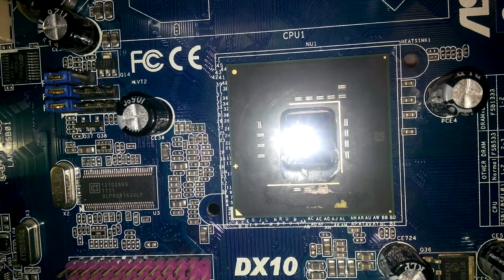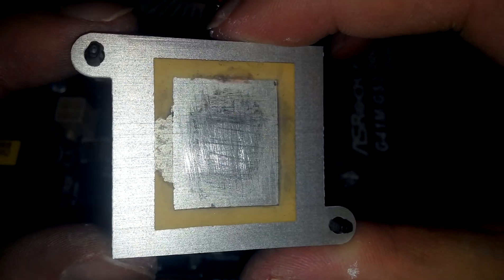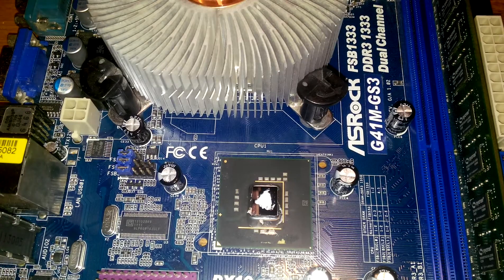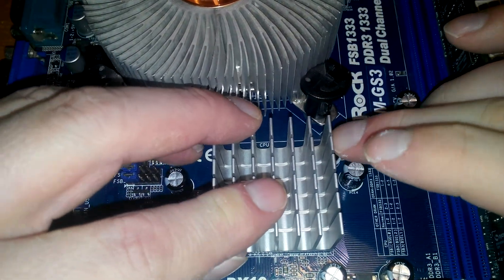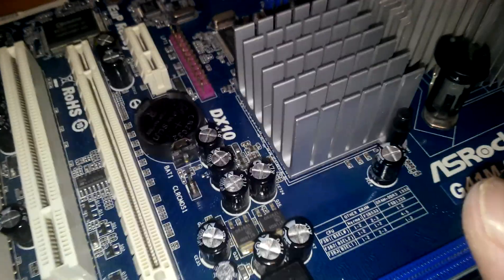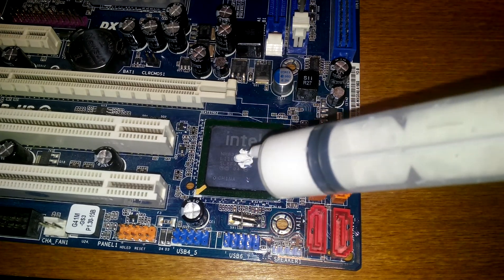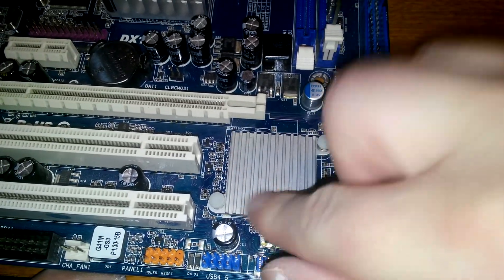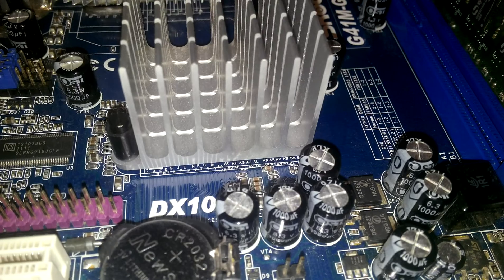AsRock G41M-GS3 mainboard random reset problem - trying to fix it by reapplying thermal paste Part2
I put on fresh (10 years old) paste and the computer seems to be running just fine. The old paste was like hard chewing gum... really hard to clean.